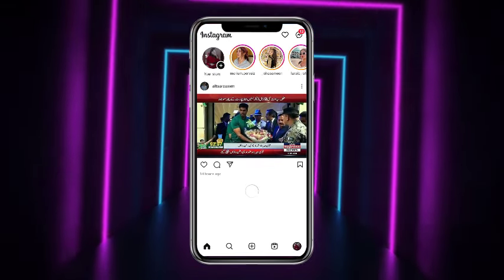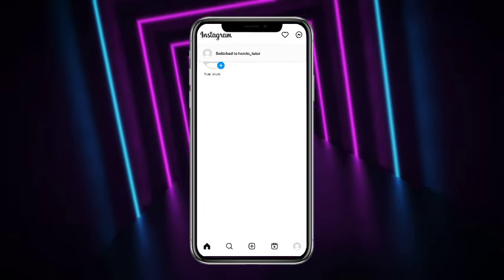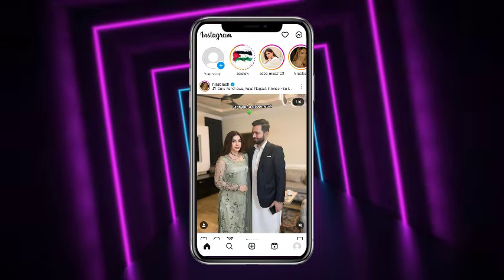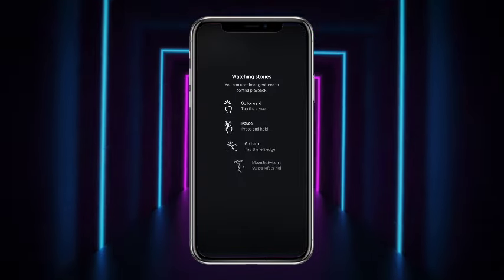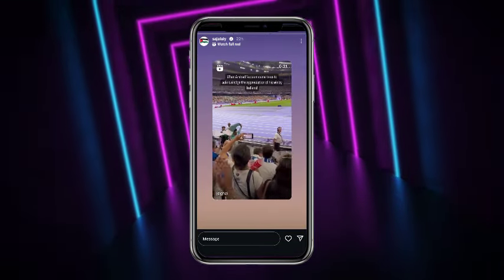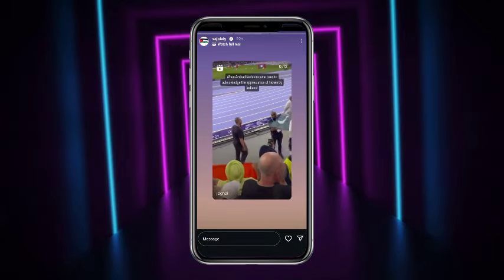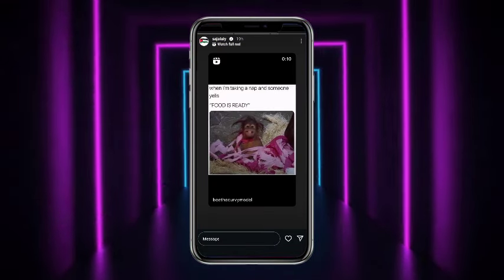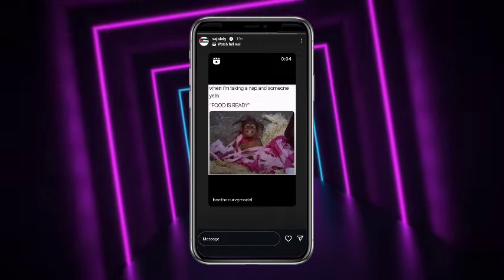How To See Hidden Mentions On Instagram Story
In this video we will teach you "How To See Hidden Mentions On Instagram Story"

You can also search this video via:

- How to see mentions on instagram story
- How to find mentions on instagram story
- How to Go to instagram story mentions